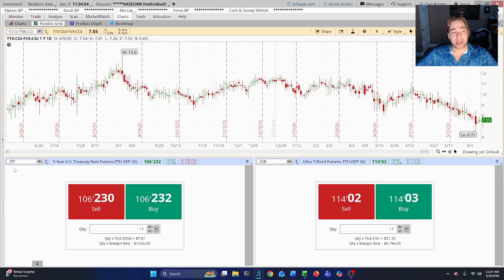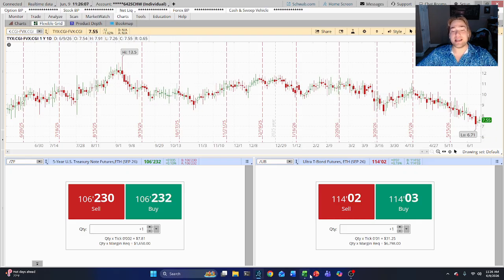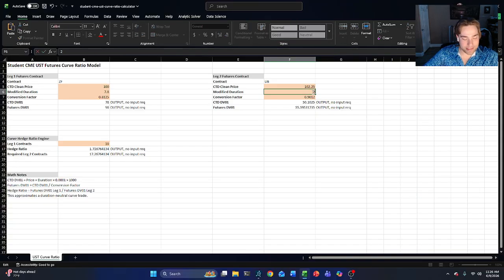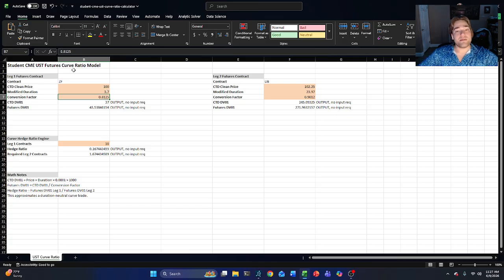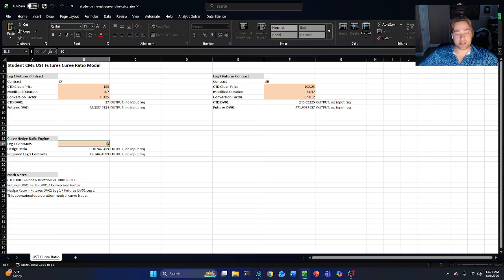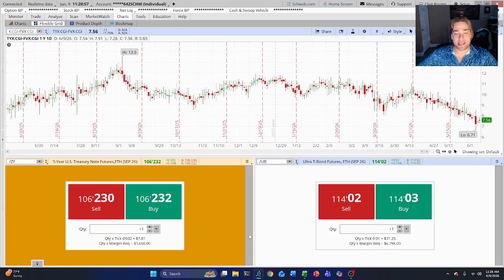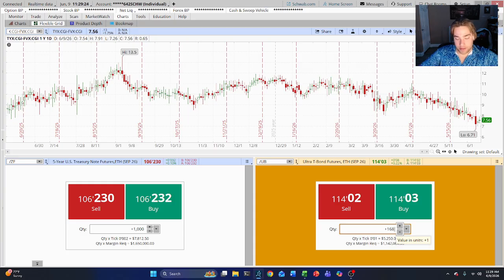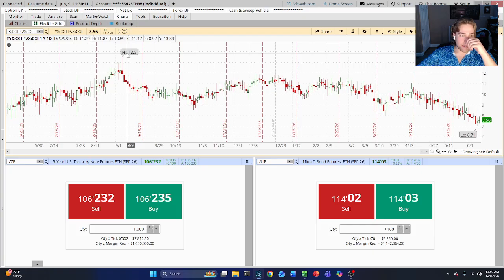How to trade the slope of the Curve with Treasury Futures, FI Education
In this video, I break down one of the most common misconceptions in Treasury futures trading: a spread is not simply buying one contract and selling another. Different Treasury futures contracts carry different interest rate sensitivities (DV01s), meaning a 1:1 ratio can leave traders unintentionally exposed to directional rate risk. I walk through how DV01 hedge ratios are calculated, why they matter, and how professional fixed income traders think about relative value positioning across the curve.

I also explore an important layer of nuance that is often missed in simplified spread analysis. Treasury futures are linked to their Cheapest-to-Deliver (CTD) bonds, financing markets, and delivery economics. Changes in repo rates, carry, financing conditions, and yield movements can all impact spread relationships over time. Understanding these forces helps explain why a spread can move even when a trader believes they are "rate neutral." This video is designed as an educational introduction to the mechanics behind Treasury futures ratio trading, curve positioning, and fixed income relative value analysis.